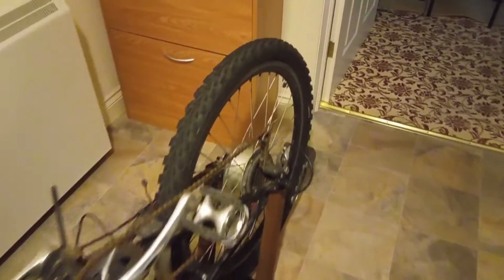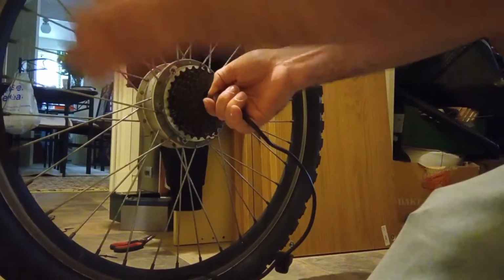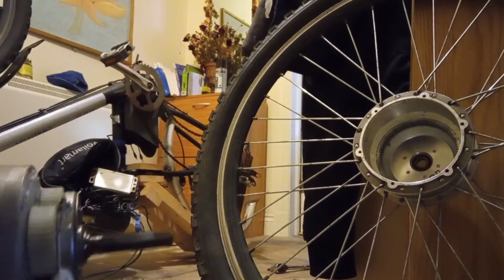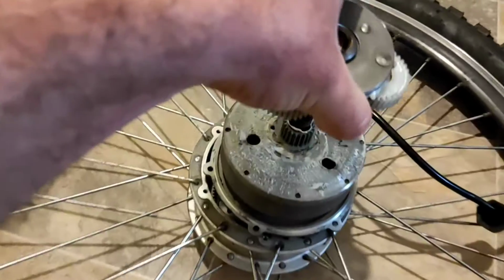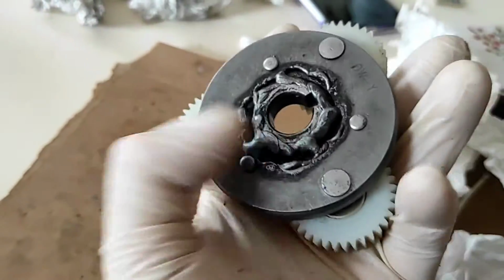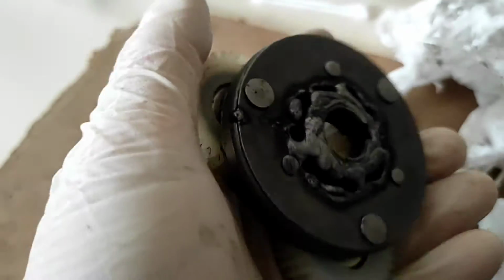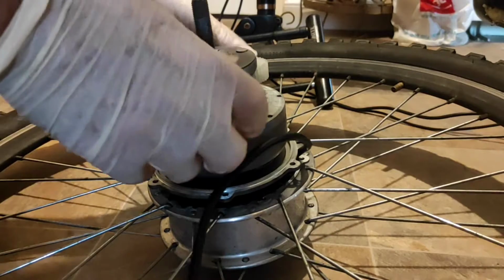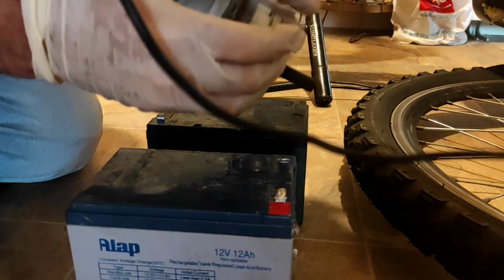How to add regenerative braking to an ebike. PART 1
Part 1 of adding regenerative braking to an electric bike.

Please don't make the same mistakes I make.

This is an in depth look at what can go wrong as you try to get your bike to work the way you want it to. Please learn from my mistakes.

If you want to add regen regenerative brakes to an electric bike this is the video for you!